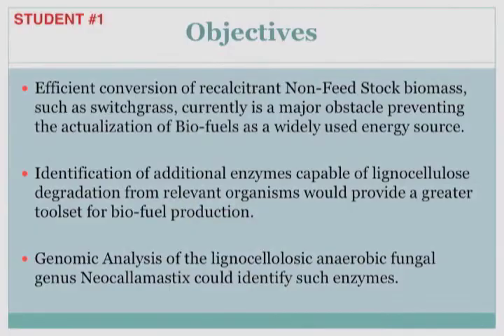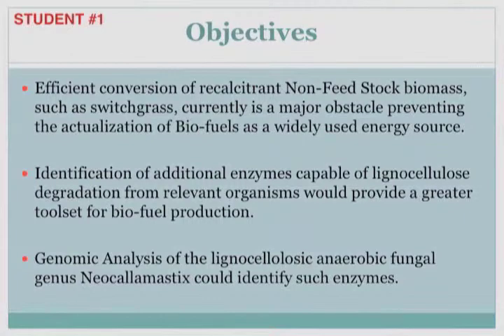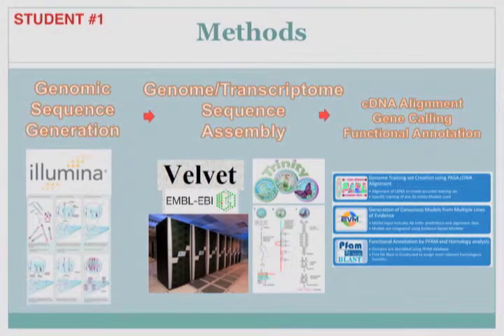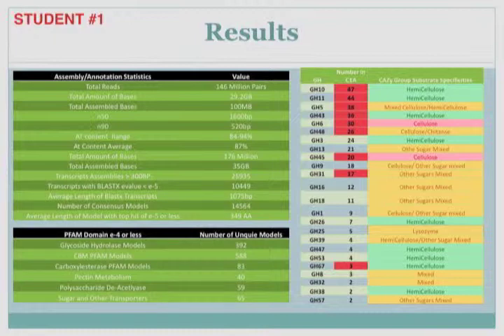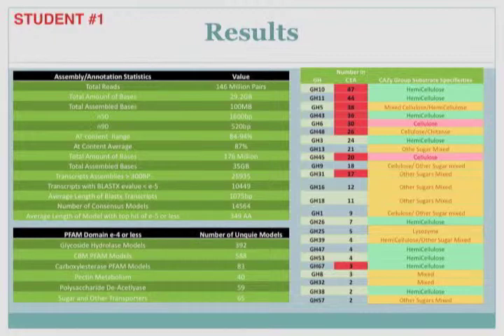2012 EPSCOR State Conference Student Hybrid Poster Competition, Matthew Brian Couger, OSU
Students from the University of Oklahoma and Oklahoma State University took the top prizes in a hybrid poster competition held recently during the Oklahoma EPSCoR Annual State Conference in Stillwater.  Students who had performed research under the current OK EPSCoR Cellulosic Bioenergy RII Award were qualified to participate in the contest, which consisted of three-minute oral presentations and a formal scientific poster session.  Each portion of the hybrid competition was competitively judged by an independent panel of judges made up of EPSCoR External Advisory Board members. Matthew Brian Couger, a student representing Oklahoma State University, presented "Genomic Analysis of the LignoCellulosic Anaerobic Fungus Orpinomyces C1A," during the competition.